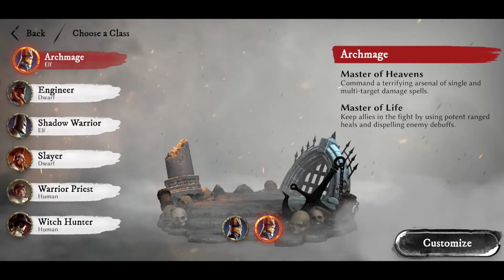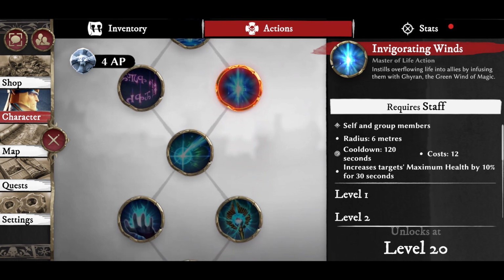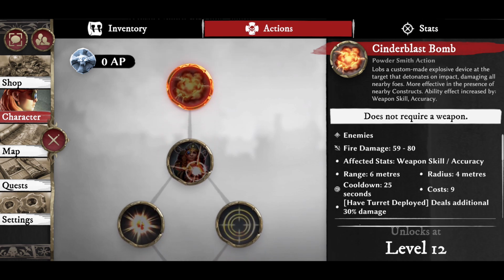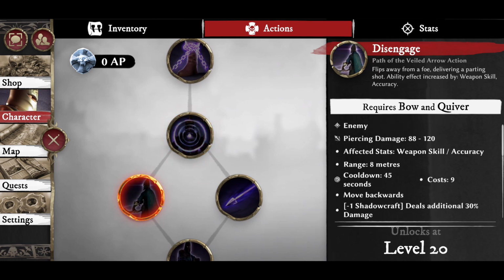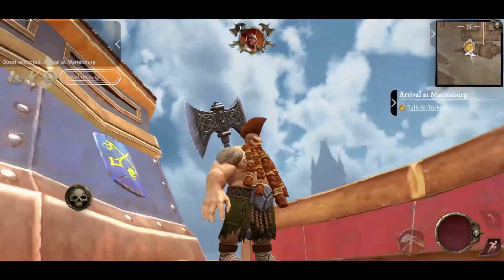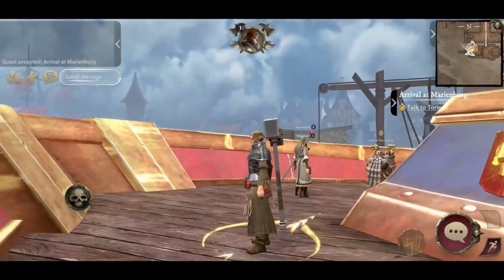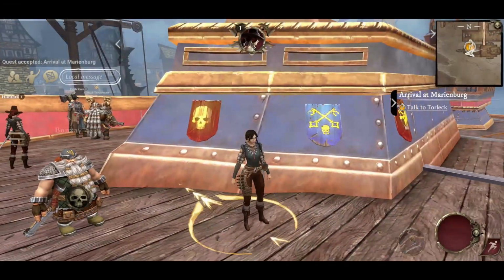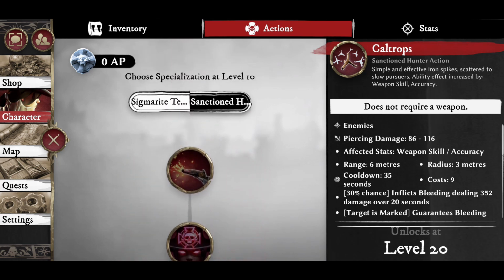Beginners Class Guide - Warhammer Odyssey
WARHAMMER ODYSSEY
Beginners Class Guide

With Warhammer Odyssey coming out in just a few days.
I figured it was time to do a class guide covering all the classes that will be available at launch.

ArchMage
Engineer
Shadow Warrior
Slayer
Warrior Priest
Witch Hunter